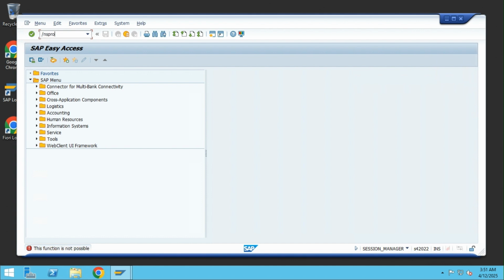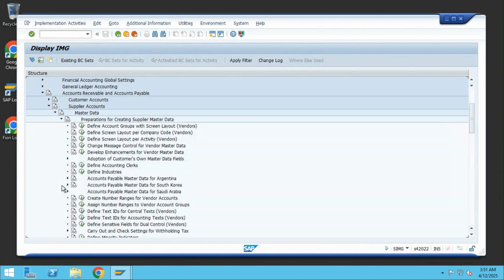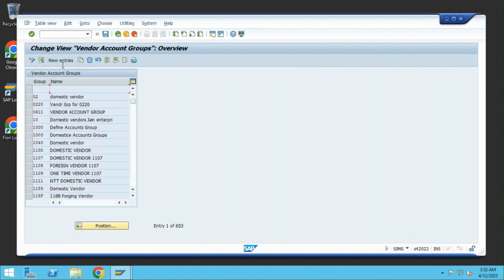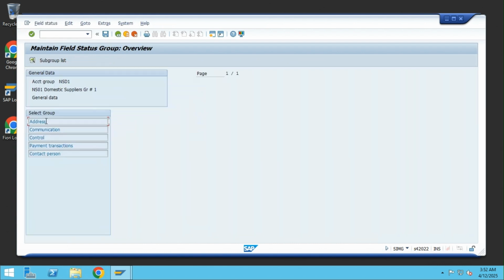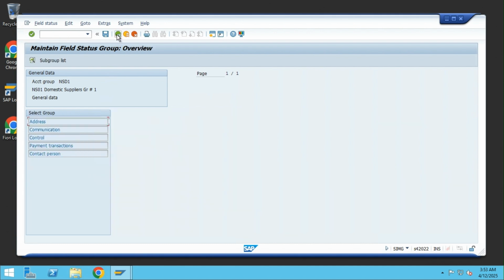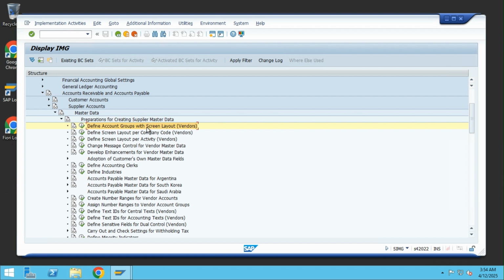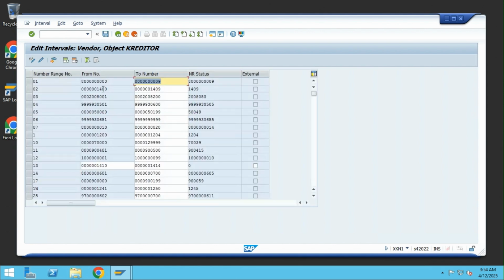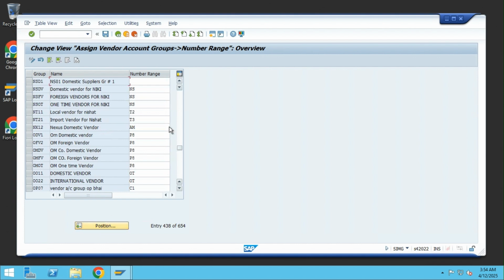02 SAP FICO-AP S/4 HANA Tutorial: Vendor Master Configuration – Account Groups & Field Status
📘 In this video, we kick off the configuration of the Accounts Payable (FI-AP) module in SAP S/4HANA.
We focus on the foundational setup steps needed to enable vendor master data creation and AP processing.

🔧 What you'll learn in this video:

How to create vendor account groups

How to adjust field status settings for supplier master data

How to assign number ranges to supplier account groups

These steps are essential for structuring vendor master records and controlling data entry consistency.

👀 Up next:
In the following video, we’ll dive into Business Partner configuration, which is more advanced and plays a central role in S/4HANA compared to ECC. This will include role assignments, BP groupings, and integration with vendor master data.